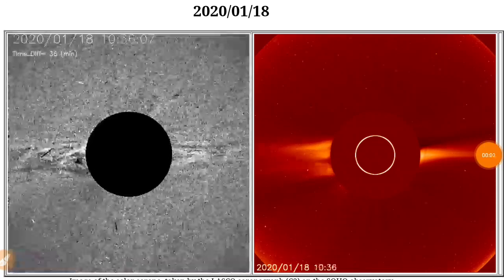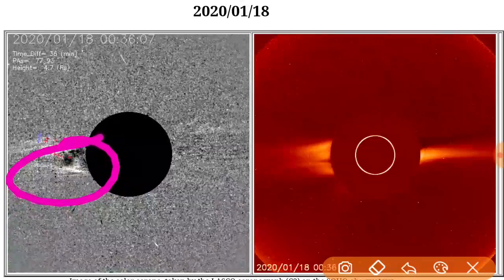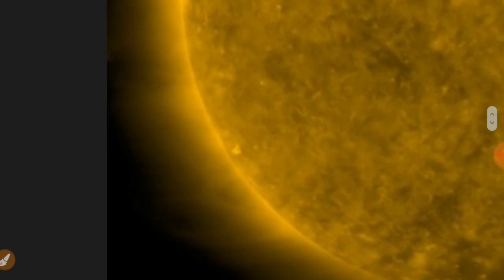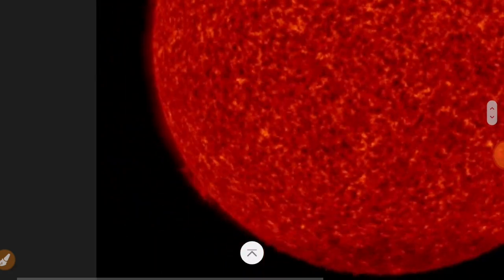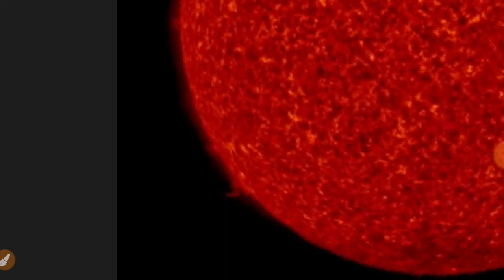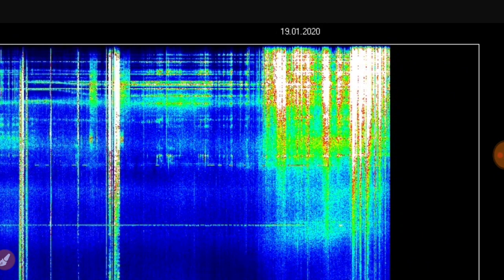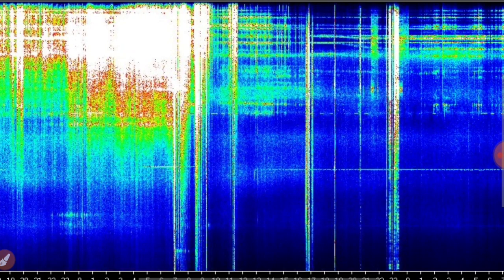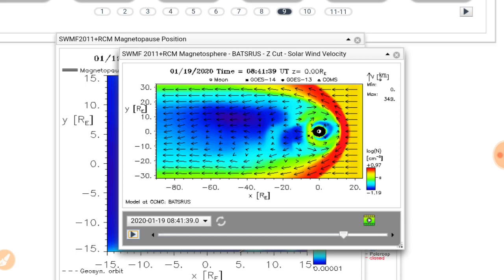LARGE FILAMENT RELEASE FROM THE SUN/ IS SHUMANN BEING EFFECTED BY LIGHTNING